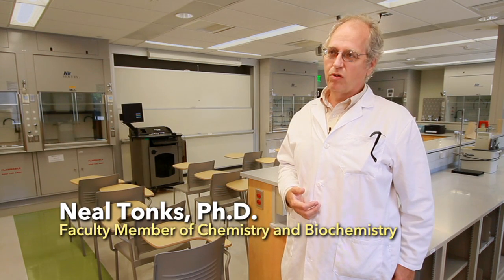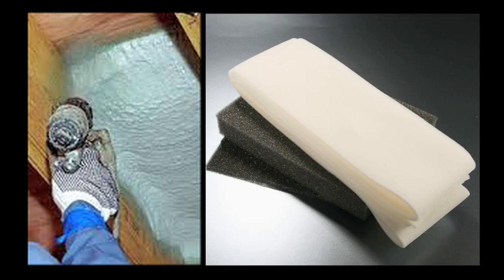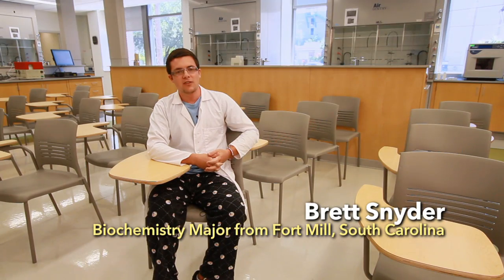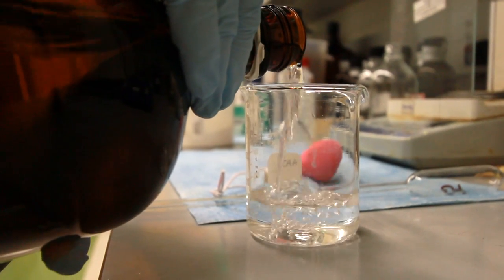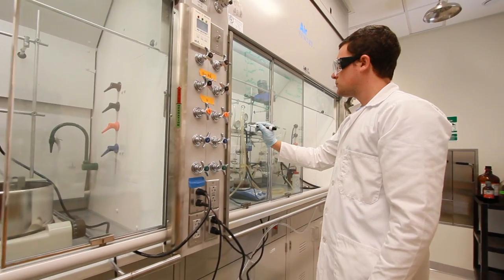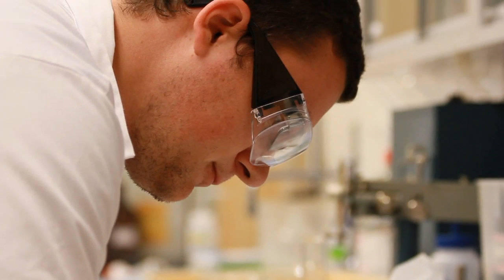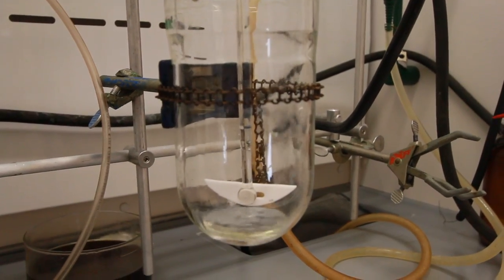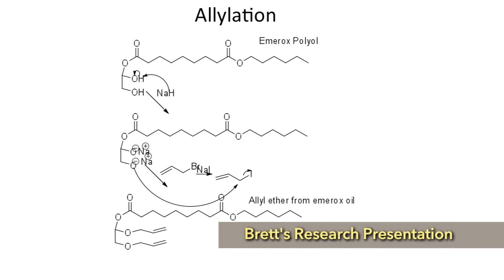Chemistry Undergraduate Research -- Green Chemistry Yields New Type of Polyurethane Foam Surfactant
Our research group is working in partnership with a small industrial firm, Carolina Specialty Chemicals LLC (CSC), along with the manufacturing firms Ele'/ Pelron, and Emery Oleochemicals to develop a new class of chemicals for use in the polyurethane industry. A major push in industrial and academic research these days is developing alternative materials based on renewable biological sources. The use of renewable materials from readily cultivated bio-based sources is one of the key tenets of the "Green Chemistry" movement, and will allow for the long term supply of critical reagents for engineered materials, medicines, and other chemical products.

One of the major polymers synthesized in the world are polyurethanes, which find application in paints, fibers, rubber, and foams. To increase the amount of biologically based green chemicals in the reactions to make polyurethanes, many ancillary chemicals are needed. We are focusing on the rigid and flexible polyurethane foam market, which includes engineered materials used in a wide range of applications from high quality insulation through almost all seating cushions. Over the last year we have developed synthesis routes that allow us to prepare surface active materials for testing in reasonable yields, along with analytical methods for testing the new surfactants.